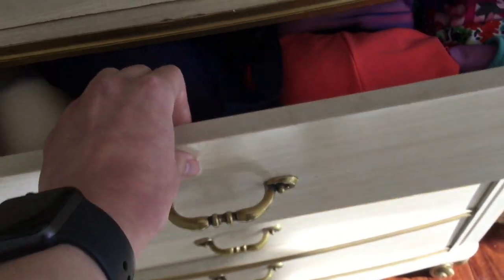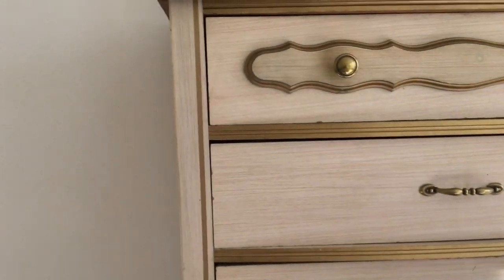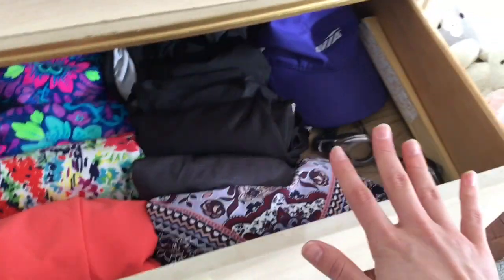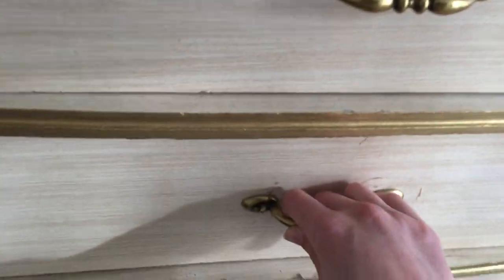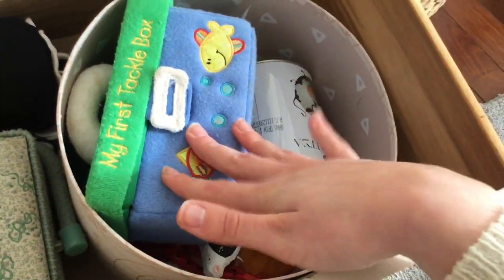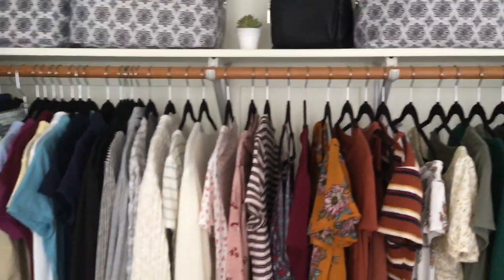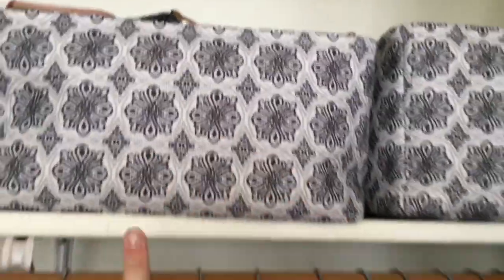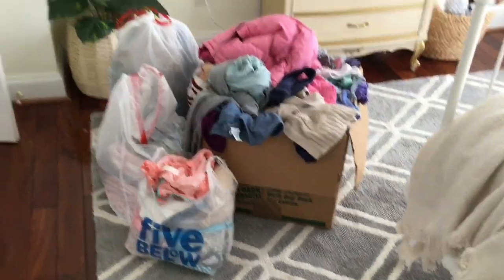MINIMALIST CLOSET ORGANIZE & DECLUTTER ✨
I have wanted to tackle this project with you all for a really long time, I hope you enjoy and get a ton of organizing motivation!